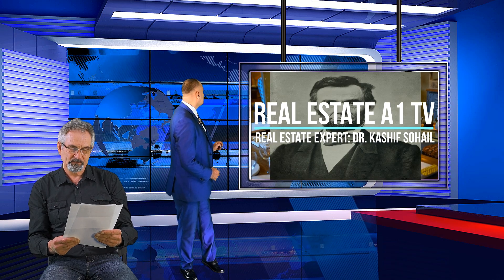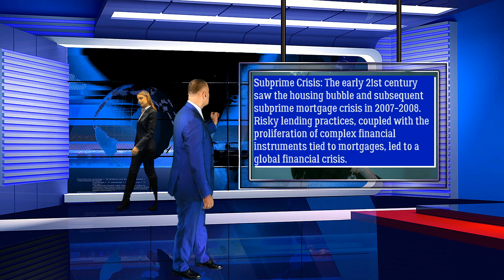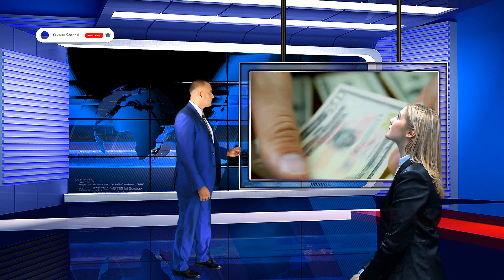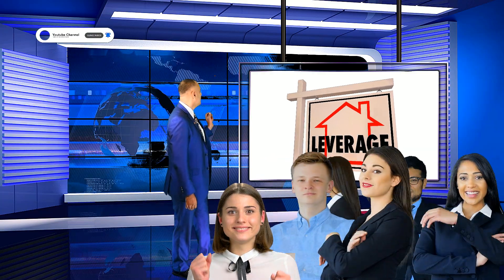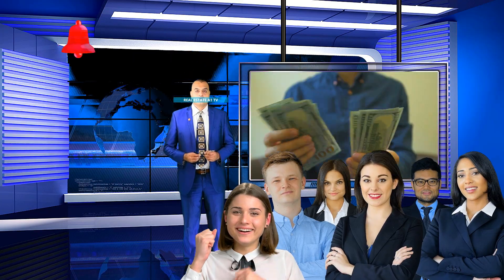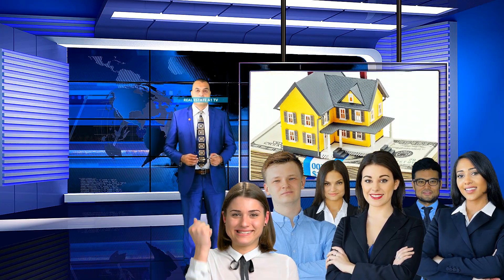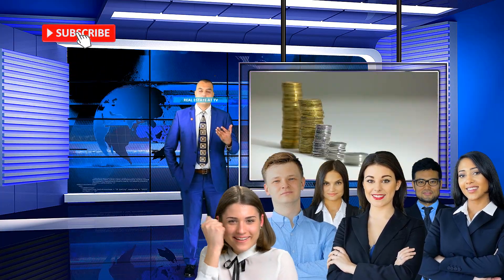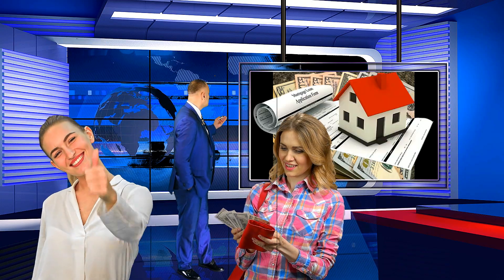History of Mortgage Market | Mortgage Concepts and Terms |Mortgage Terminology|Home Mortgage History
Real Estate A1 TV is the hub of real estate videos. The topics we discuss in this channel revolve around the essential tools essential for the success of real estate. Regularly watching our videos, your success in real estate is certain, because our goal is your success in real estate. Welcome to our real estate channel, where we unlock the doors to the world of real estate and guide you through the intricacies of buying, selling, investing, and thriving in the property market. Whether you're a seasoned pro or a first-time buyer, this channel is your one-stop destination for all things real estate.

🏡 Explore Our Video Topics 🏡
Buying Your Dream Home: Our expert realtors will share invaluable tips on navigating the home-buying process, from budgeting and financing to choosing the perfect neighborhood and negotiating offers.

Selling for Success: Learn the secrets to maximizing the value of your property, staging for sale, and marketing strategies that will help your listing stand out in a competitive market.

Real Estate Investing: Discover the wealth-building potential of real estate investment. We'll delve into strategies for flipping houses, rental property management, and understanding market trends.

Market Trends and Updates: Stay up-to-date with the latest real estate market trends, news, and forecasts. Our market analysis videos will help you make informed decisions.

Home Improvement and Design: Explore the latest home improvement trends, renovation tips, and interior design ideas to make your property a true masterpiece.

Legal and Financial Guidance: Understand the legal aspects of real estate transactions, tax implications, and financing options with insights from legal and financial experts.

Real Estate Success Stories: Hear inspiring stories from individuals who have achieved their real estate goals, whether it's homeownership, real estate investing, or flipping properties.

Our dedicated team of real estate professionals is here to empower you with the knowledge and confidence you need to thrive in the real estate world.

We encourage you to engage in the comments section, sharing your questions, experiences, and insights. Our community of real estate enthusiasts is here to support each other on this exciting journey.

If you have specific real estate questions or topics you'd like us to cover, please don't hesitate to reach out.

Thank you for choosing us as your trusted source for real estate knowledge and inspiration. Together, we'll make your real estate dreams a reality! 🏠🌟

Real Estate A1 TV is based in Washington, DC. Real Estate A1 TV is an amazing TV Channel in the Washington Metropolitan Area, USA. Real Estate A1 TV executive producer, director, writer and chief editor Dr. Kashif Sohail and our entire team of hundreds of presenters are thankful for subscribing to our channel, watching and sharing our videos. Real Estate A1 TV is an exclusive channel based in the DMV Area of USA. It has the team of immensely dedicated and skilled professionals, journalists, and scholars who create outstanding real estate related content for viewers all over the world.

Here, at Real Estate A1 TV, we’re:
Real Estate Digital Marketers, Video Creators, Entrepreneurs, Influencers, Social Media Marketers, Bloggers, Authors & Publishers, and Real Estate Online Course Creators.

Dr. Kashif Sohail foundered Real Estate A1 TV. It is accessible globally 24 hours a day. It has the reach, size, and capability to impact your real estate business in the market.

Real Estate A1 TV provides a significant opportunity for all businesses. Real Estate A1 TV is your outstanding source for real estate business. Real Estate A1 TV executive producer, director, writer and chief editor Dr. Kashif Sohail and our whole team appreciate the viewers. Keep watching and sharing our videos.